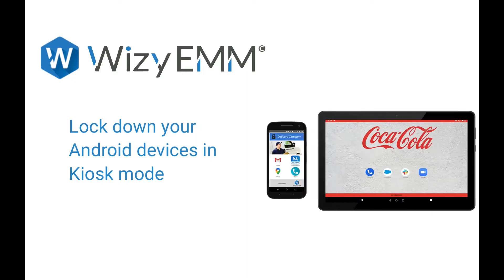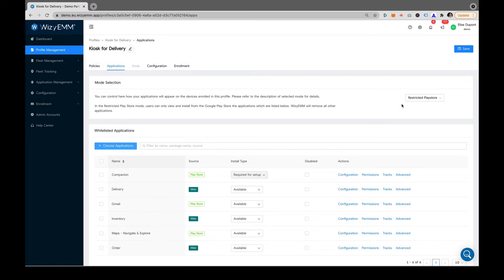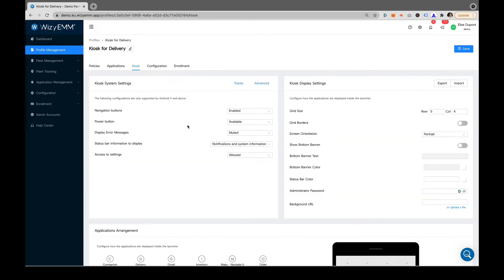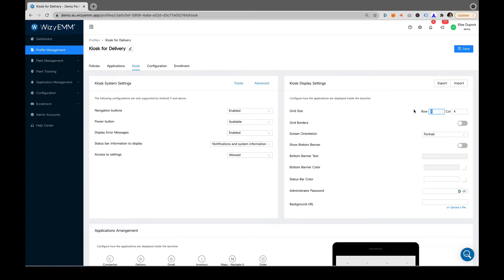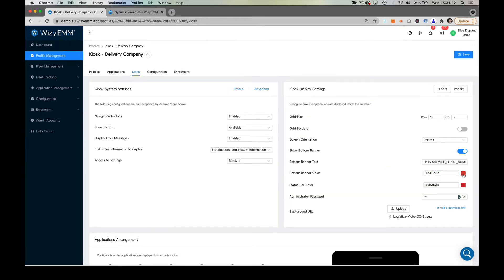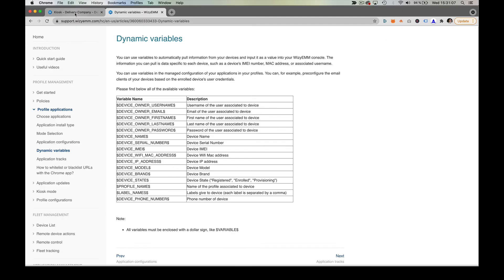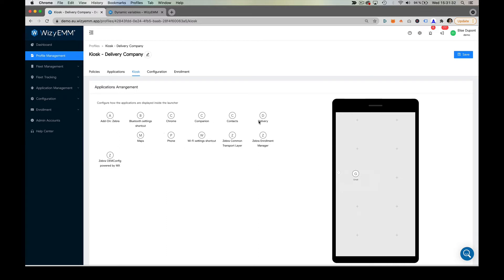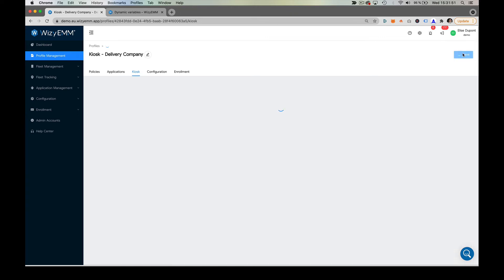WizyEMM - Lock down your Android devices in Kiosk mode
WizyEMM is a 100% Android and 100% Cloud MDM.
First select the business applications you want to authorize on the kiosk.
Then configure and personalize your kiosk.
Without any technical knowledge, it has never been easier to customize the display to your brand identity.